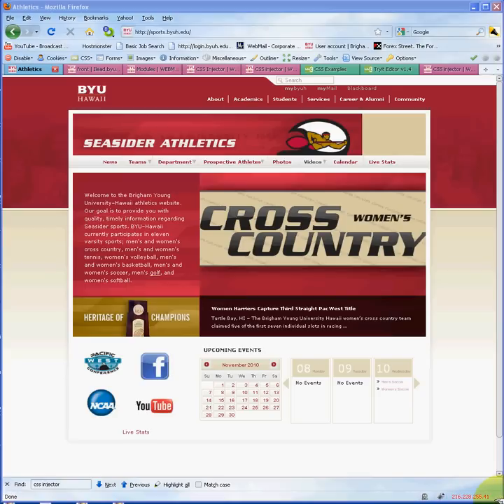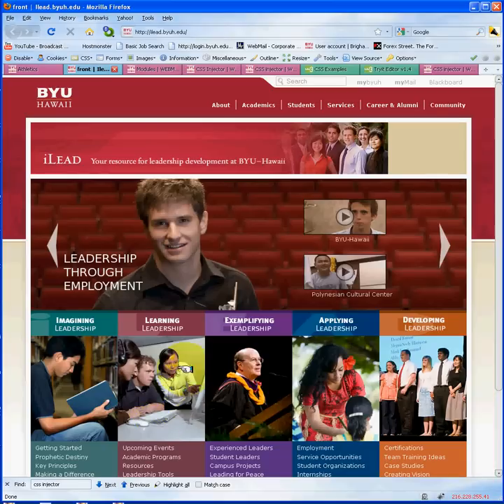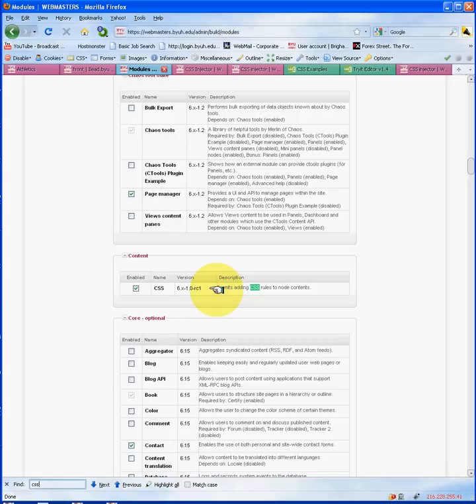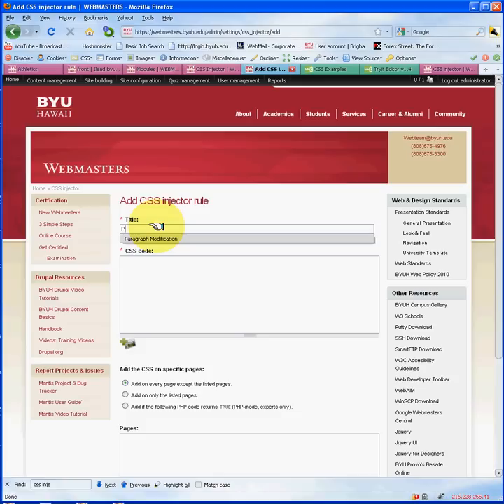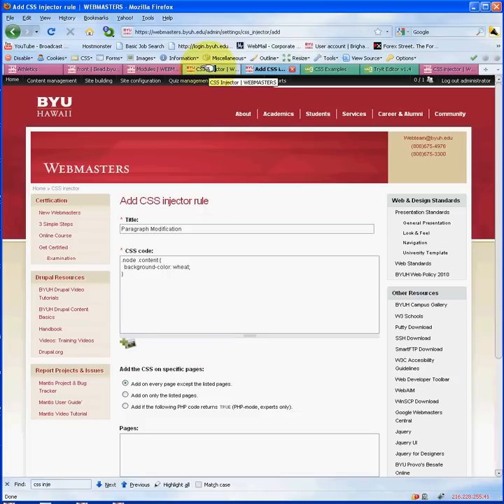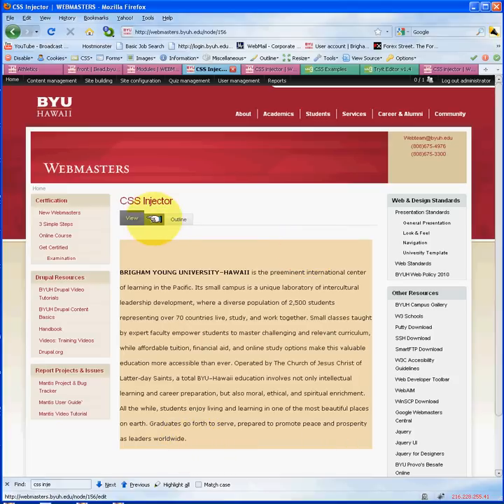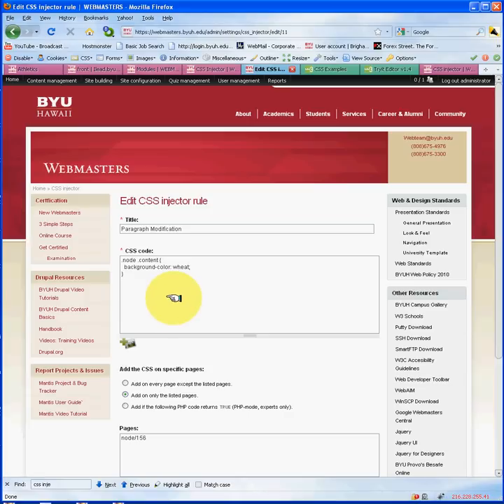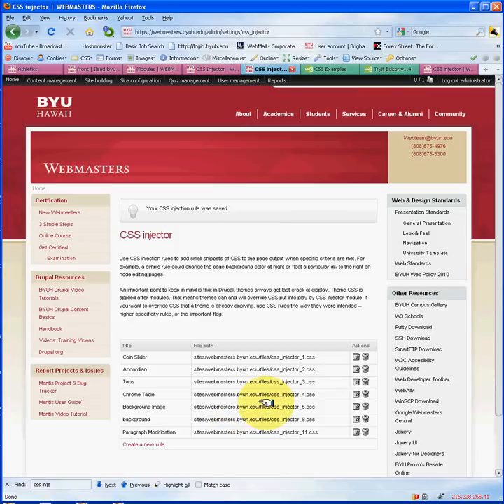Drupal Tutorial: CSS Injector Module Drupal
Using the CSS Injector Module to style your Drupal website. Created for Brigham Young University-Hawaii Drupal users by Jinendra Jinadasa. Drupal for Education